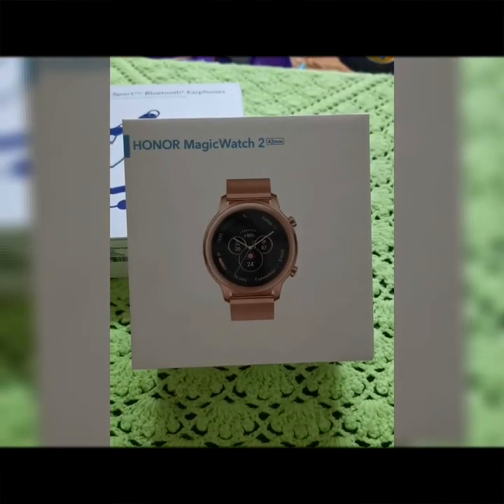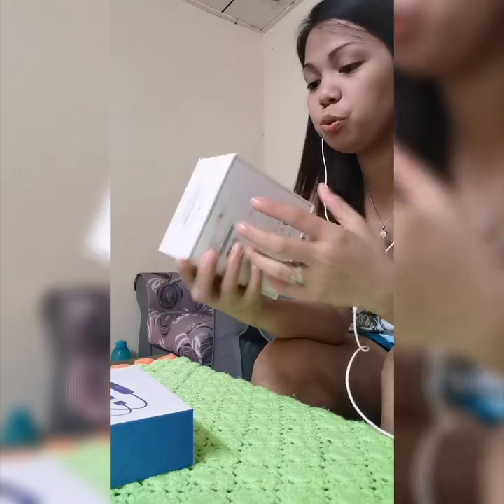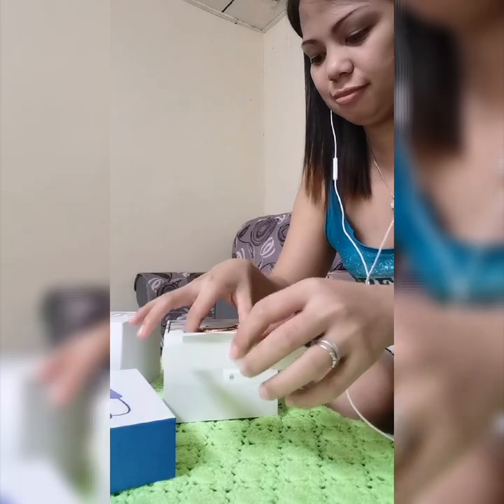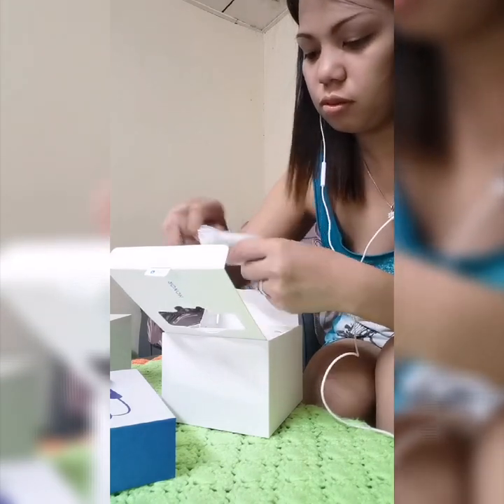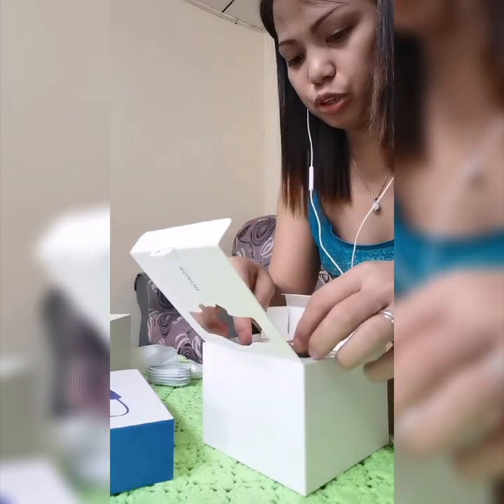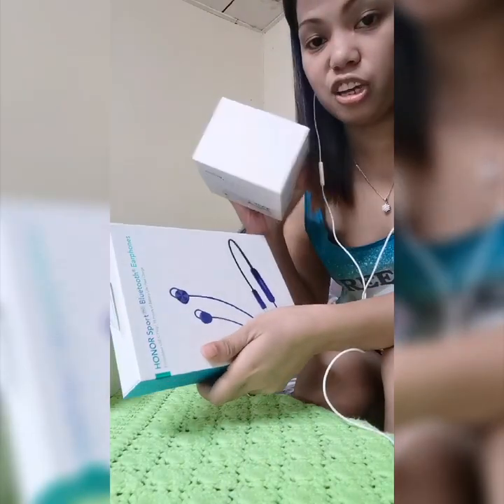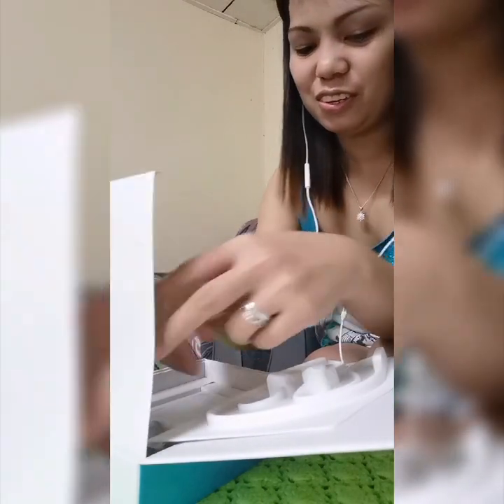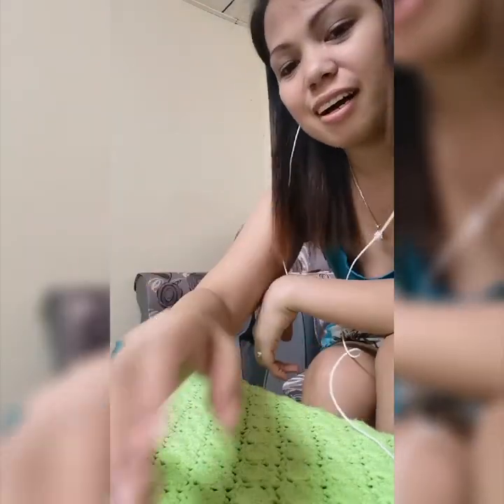Unboxing Smart watch ( husband 3rd anniversary gift)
Our Wedding Anniversarry is on April 26th,2017. Due to the MCO that's why i only opening it today as I'm back home from Kuala Lumpur to Kedah Malaysia.
Hope u enjoyed it.

God blessed us all!.